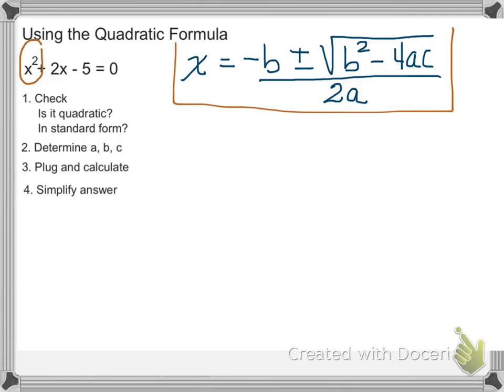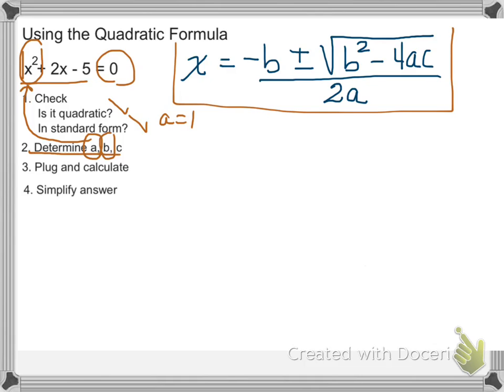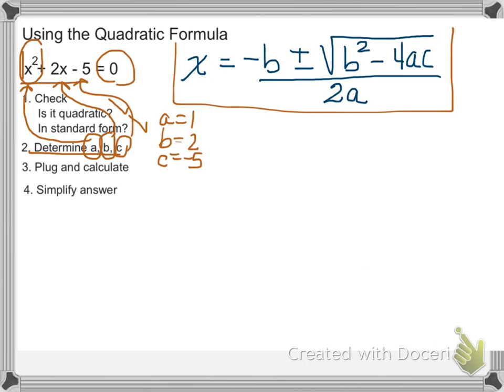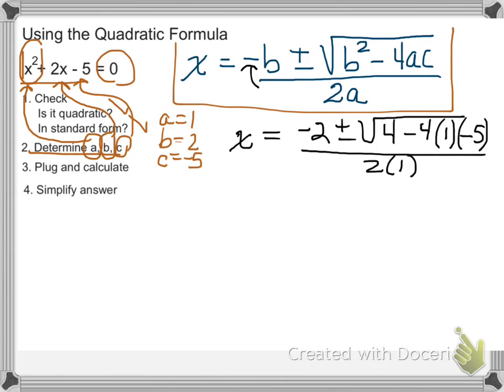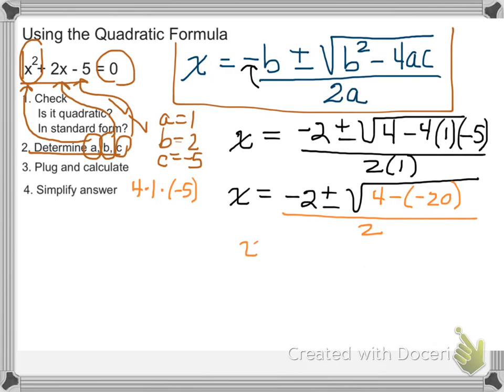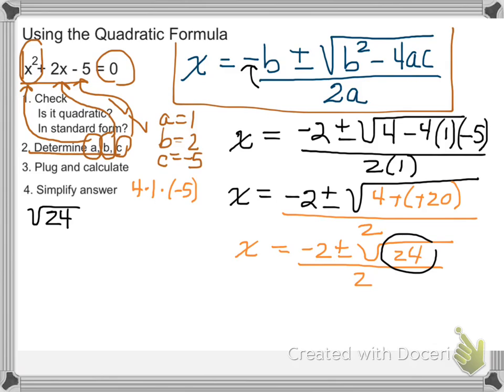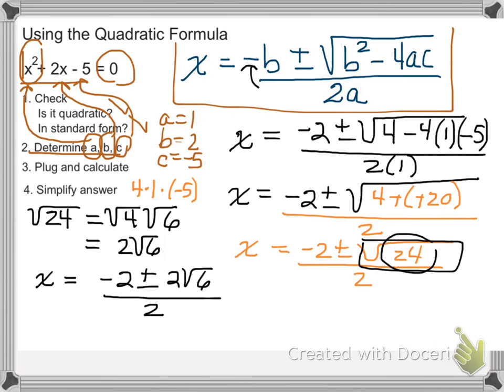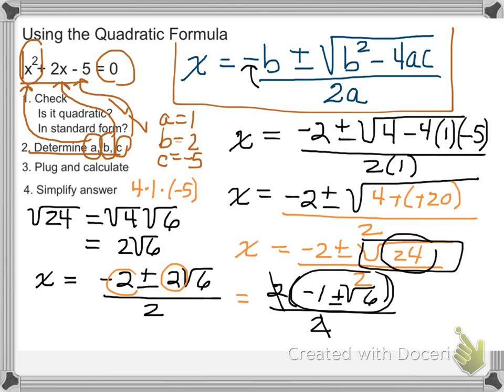Solving quadratic equations with the quadratic formula